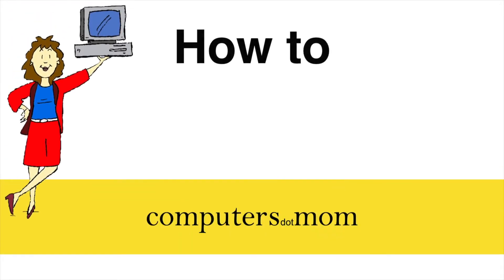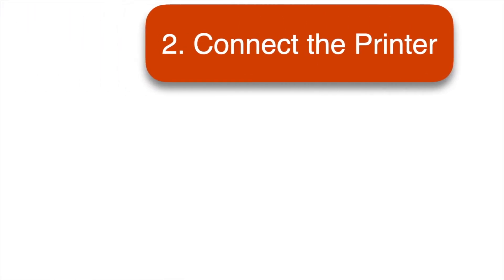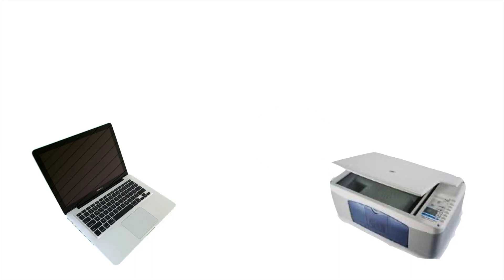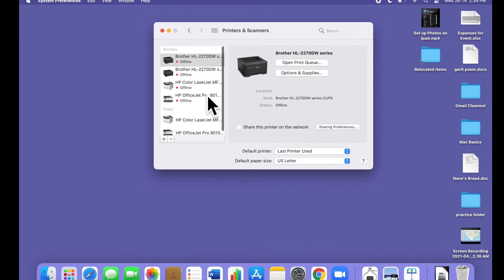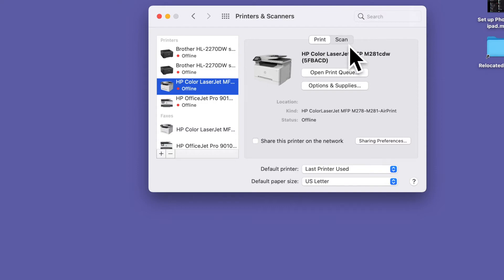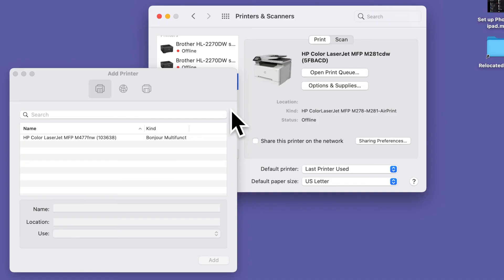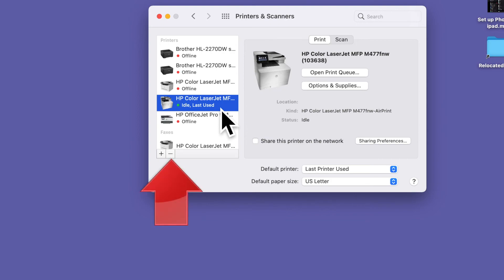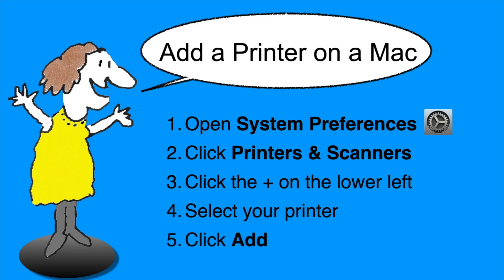How to Add a Printer on a Mac (2021)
Getting a printer set up on a Mac is quick and easy IF you know how. This video walks you through the process step by step, pointing out common pitfalls along the way.  Includes a one-page recap of the steps for convenient reference.